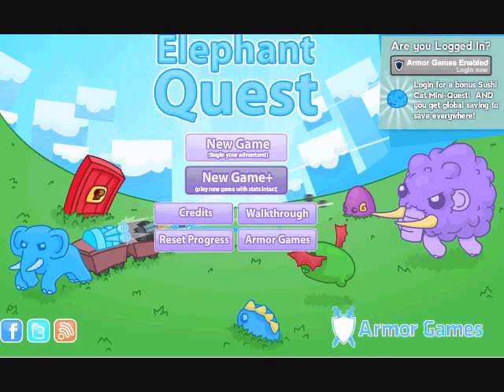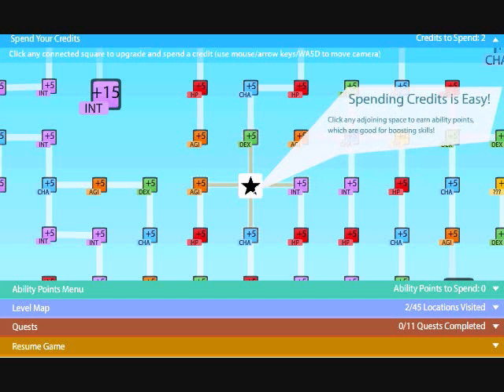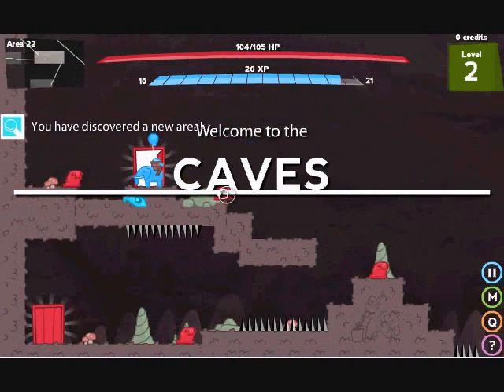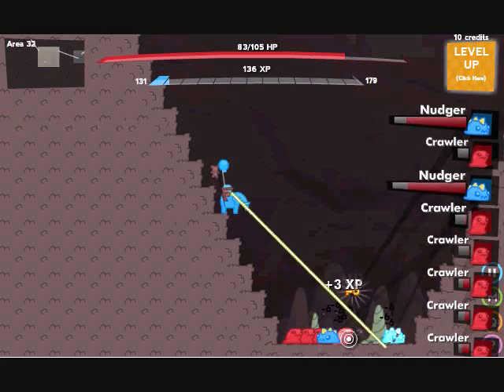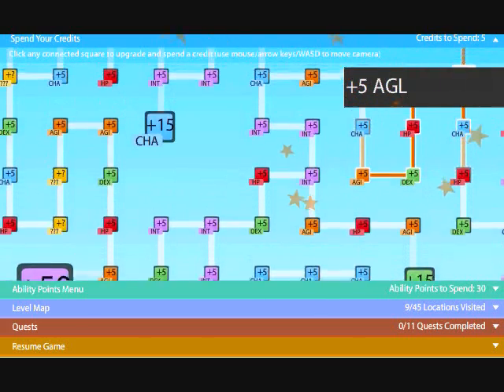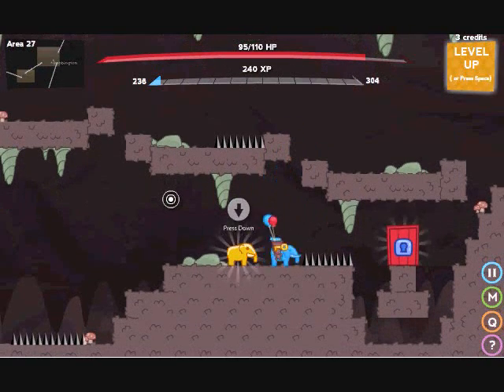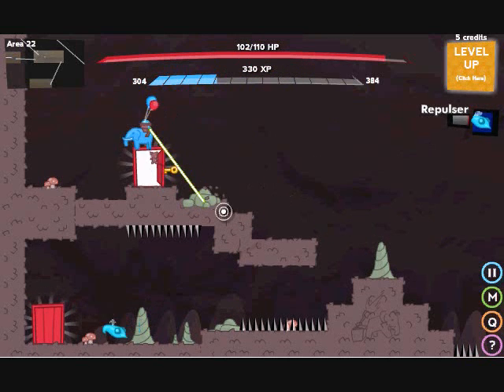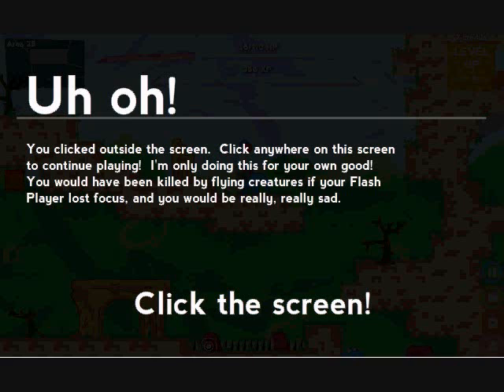Elephant Quest Part 1: wut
Bullet and Robert here